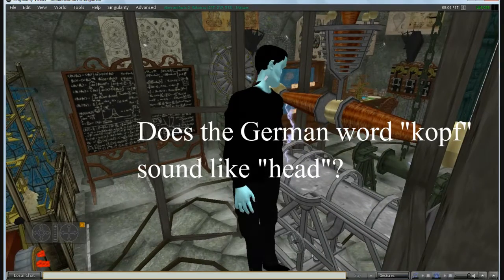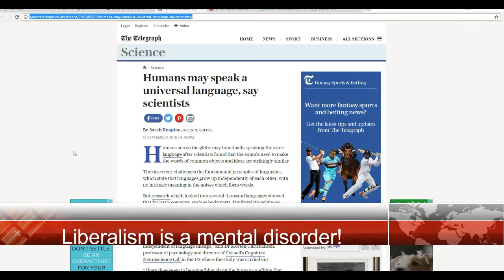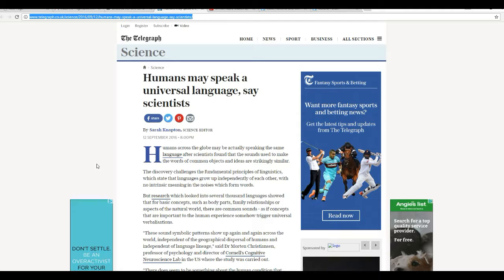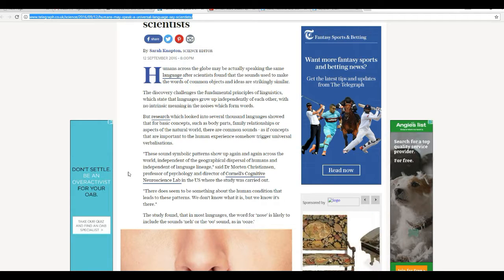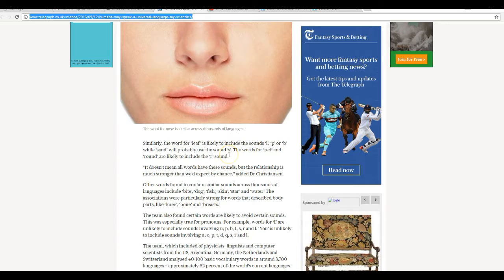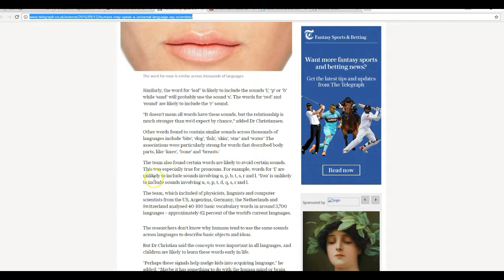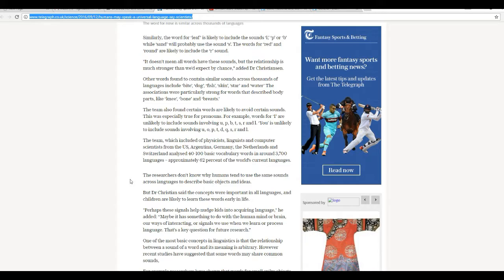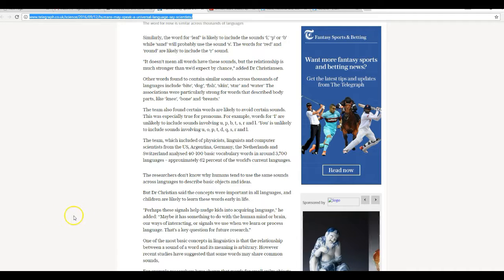Scientists say we speak a universal language. Unbelievable!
A group of "scientists" with too much time on their hands are saying that we actually speak a universal language. They claim that different objects have the same sounds.  Does the German word "kopf" sound like "head"? These are kooks!
     This study comes from the ultra wacky bastion of liberalism, Cornell University in Ithaca, NY. Kooks!